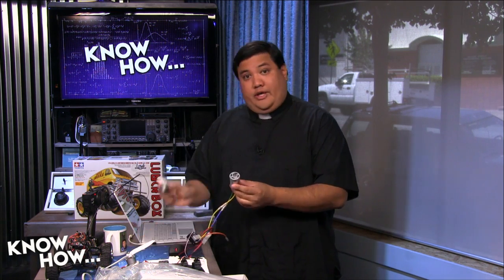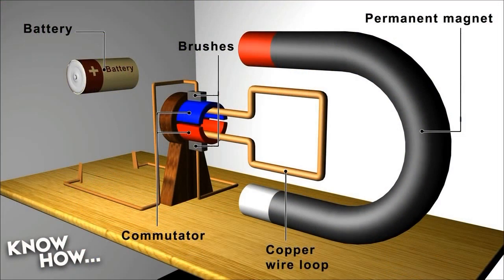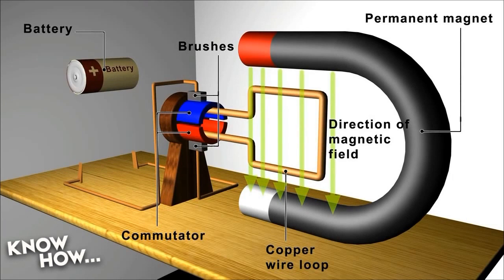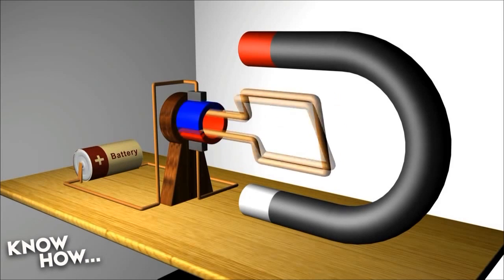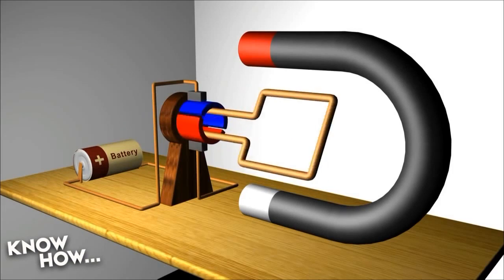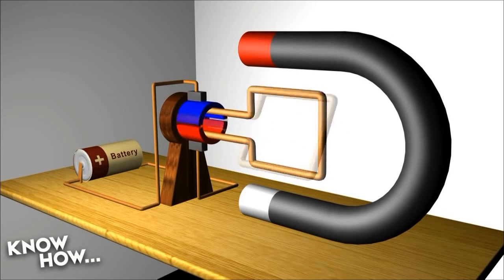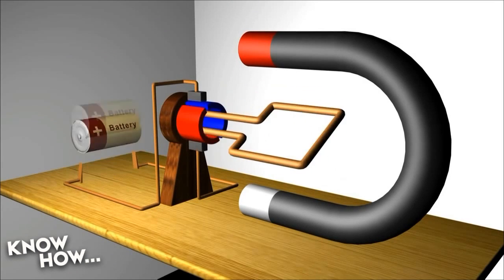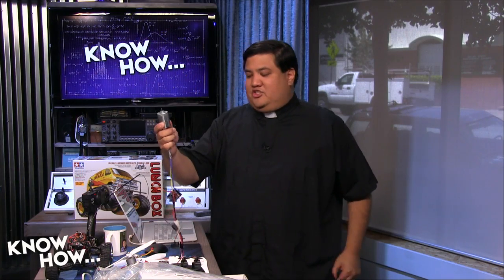How a RC motor works: Know How 100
Fr Robert Ballecer explains how a brush electric motor works